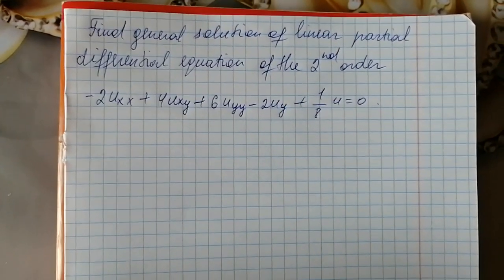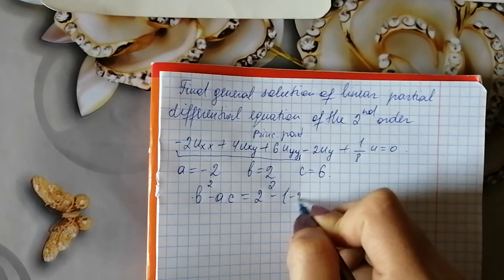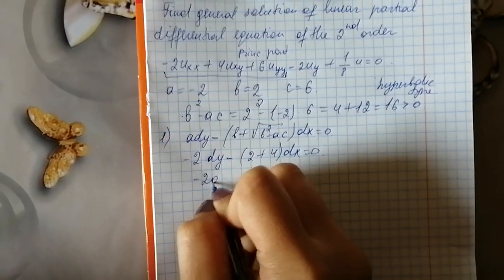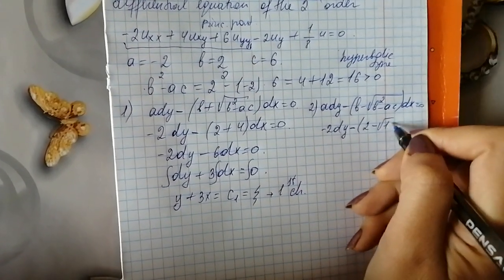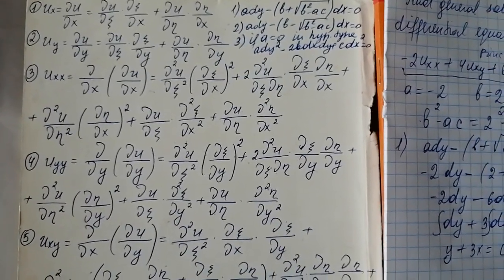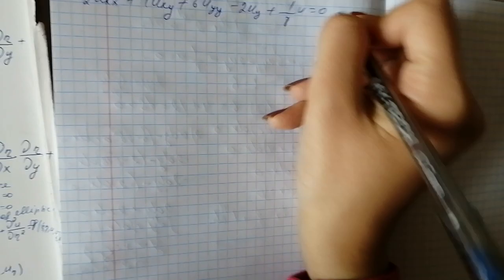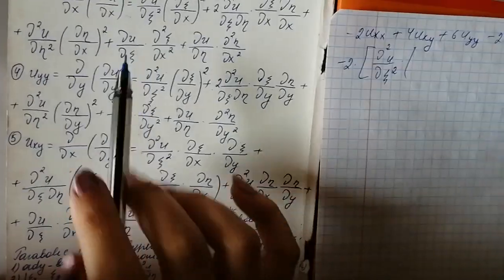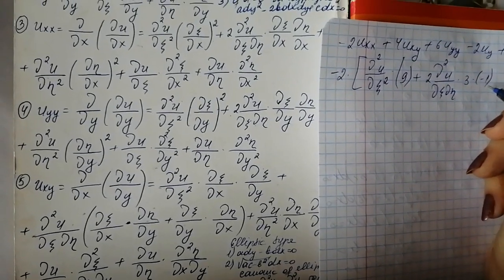☑️❗Find the general solution of linear partial differential equation of the second order(part1)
In this video, I explained a task about finding the general solution of linear partial differential equation of the second order(part1)